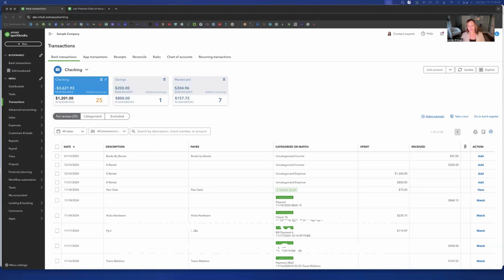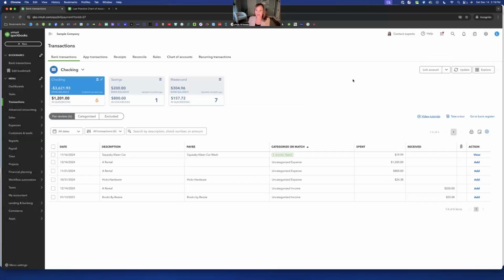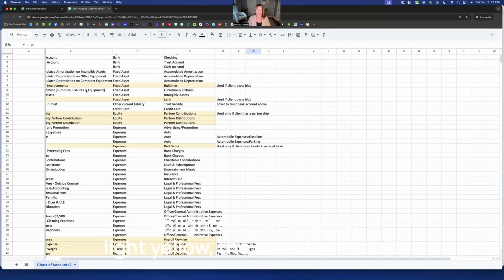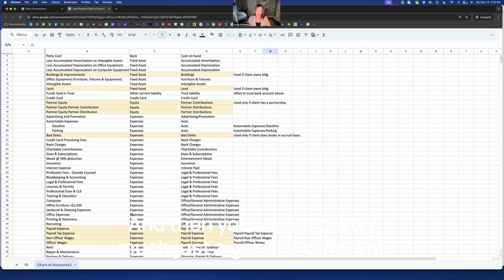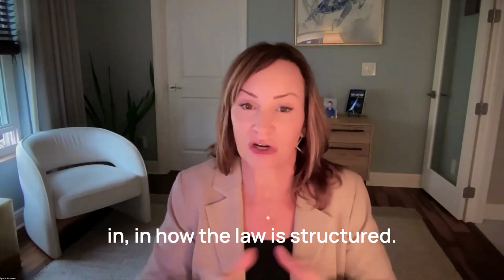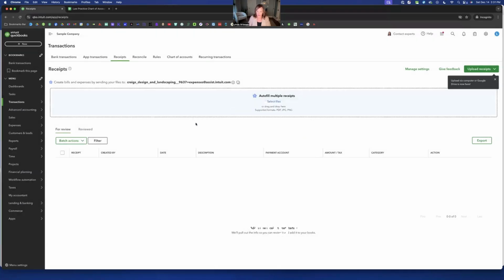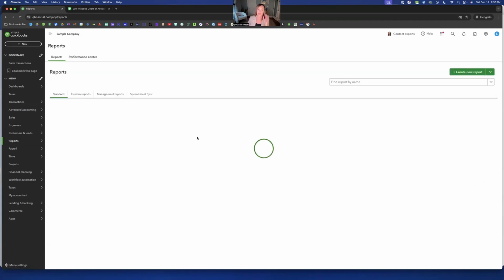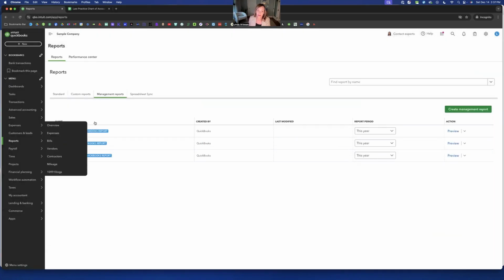Bookkeeping Basics: Your Path to Success as a New Professional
Congratulations on embarking on your journey as a new bookkeeper! This blog post will explore the critical knowledge and skills you need to thrive in this rewarding field.